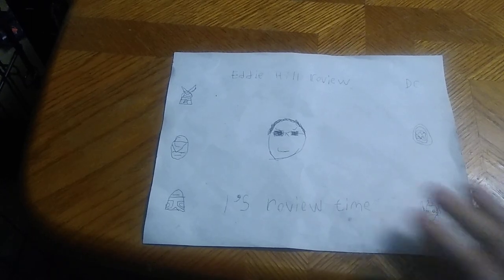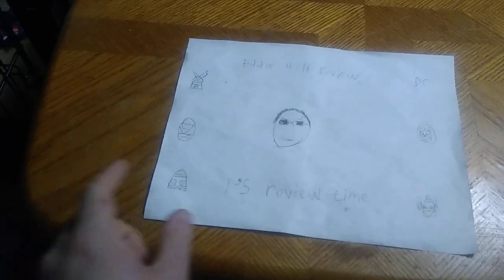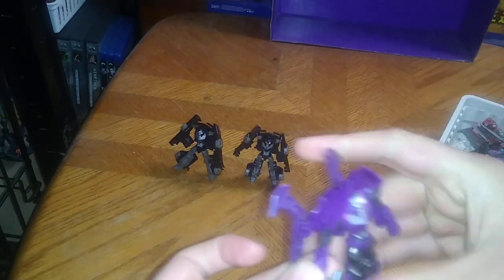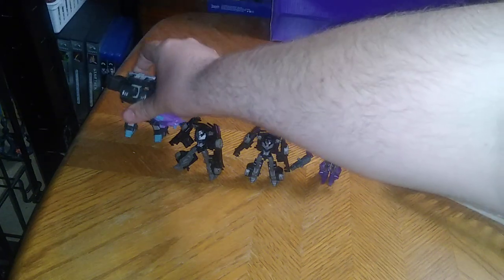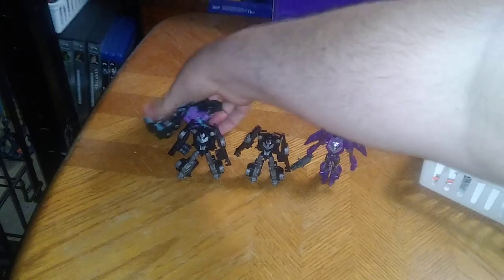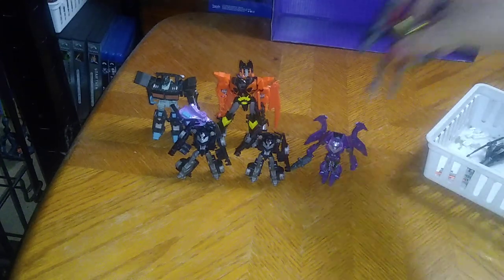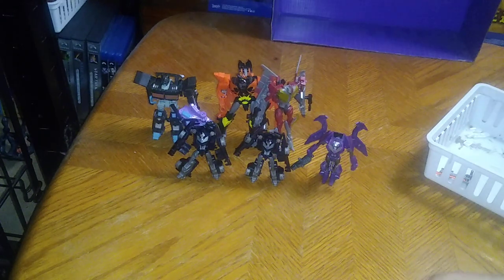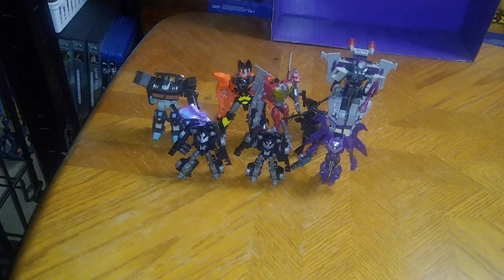TRANSFORMERS PRIME VIACON ACTION FIGURE (2010) 6/25/23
EDDIE HILL REVIEWS:  TRANSFORMERS PRIME VIACON ACTION FIGURE (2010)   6/25/23